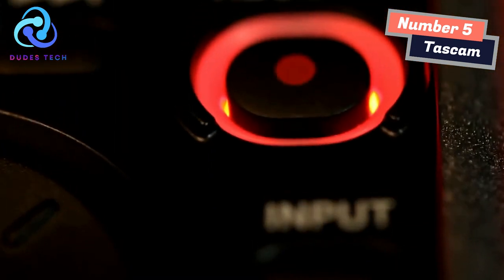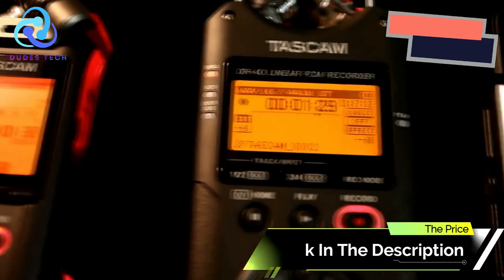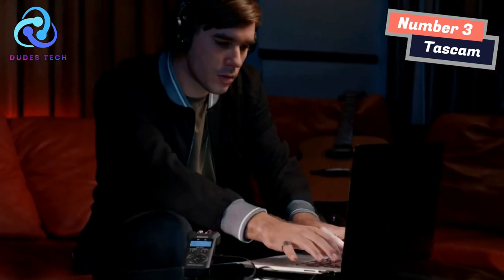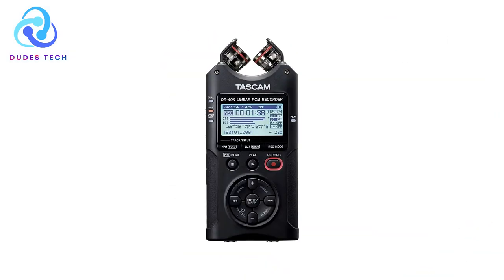Best Portable Handheld Audio Recorders 2023 [Top 5 Tascam Audio Recorders]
If you looking for Best Portable Handheld Audio Recorders 2023. This video is for you. Here a collection you got a see. Lets get started.

1. Tascam DR-100MKLL Recorder
2. Tascam DR-40X Recorder
3. Tascam DR-07X Recorder
4. Tascam DR-05X Recorder
5. Tascam DR-22WL Recorder